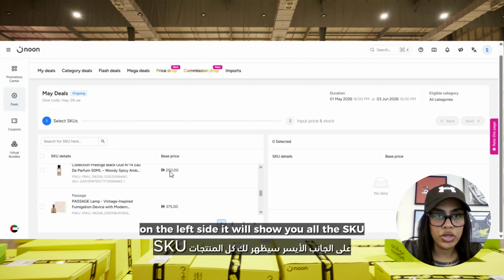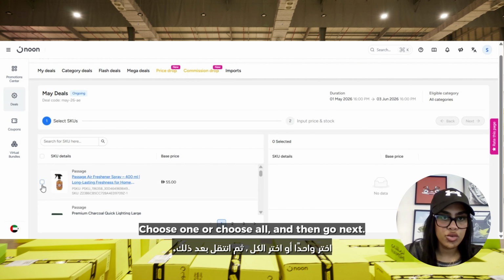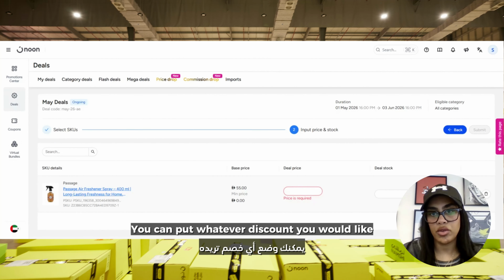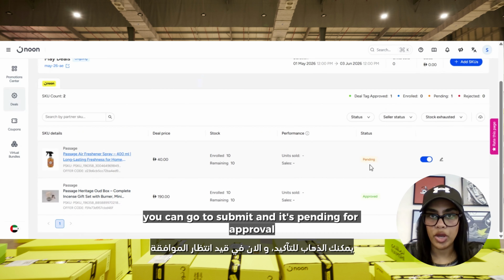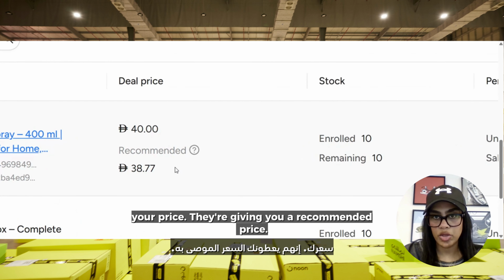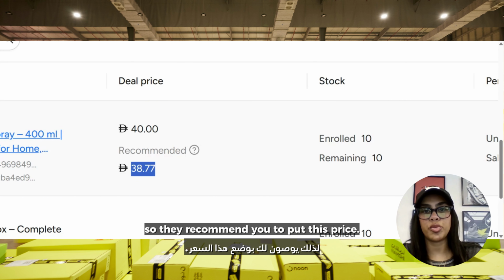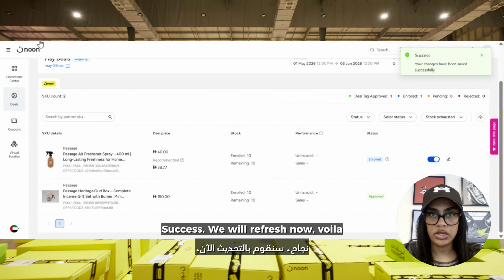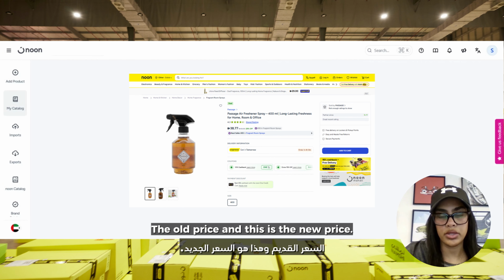How to Join Seller Deals (Step-by-Step-Guide)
Learn how to boost your sales by participating in category deals through your seller control panel. This guide covers everything from selecting SKUs and setting discount prices to troubleshooting price recommendations to ensure your items go live successfully.

Chapters
0:00 - Navigating to Deals
0:10 - Selecting Your SKUs
0:23 - Pricing and Stock Setup
0:36 - Approval and Price Optimization
0:58 - Going Live on the Marketplace

Ready for more sales? Join the May deals now.